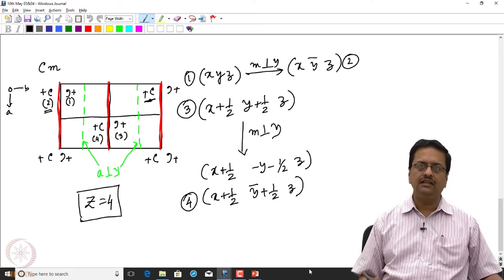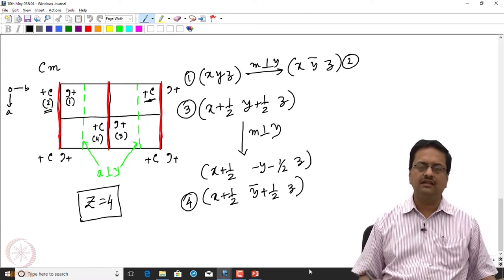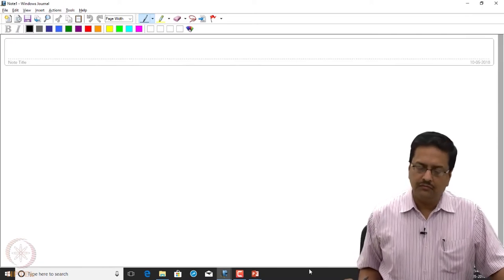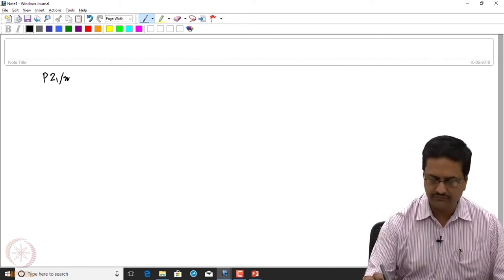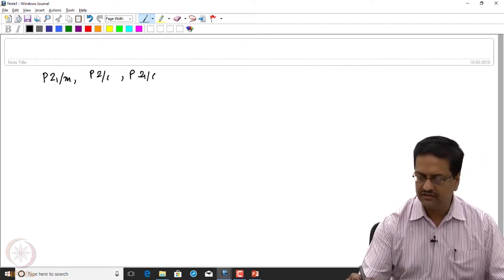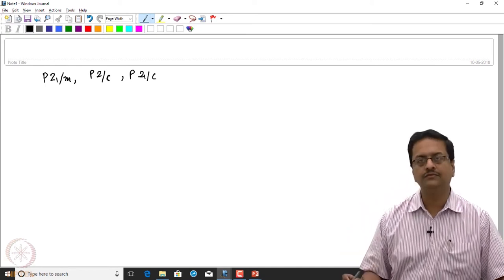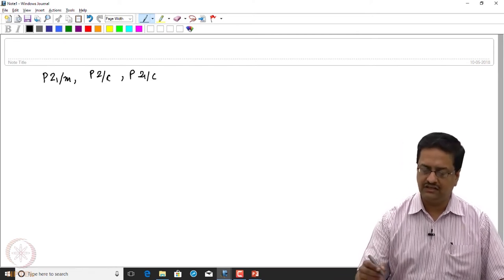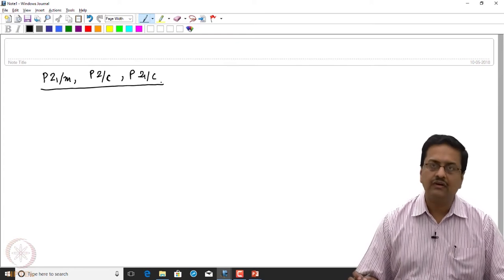3D Space Groups and Equivalent Points